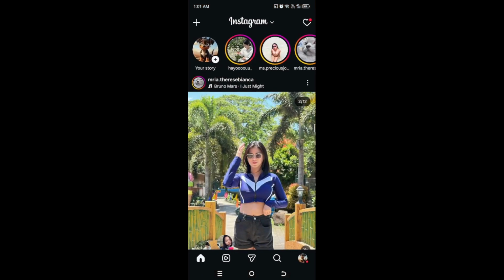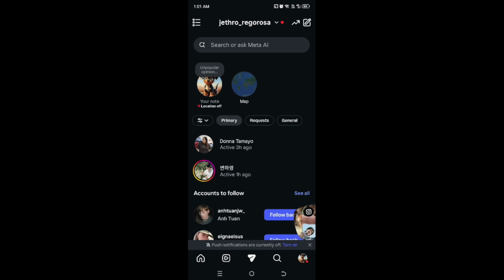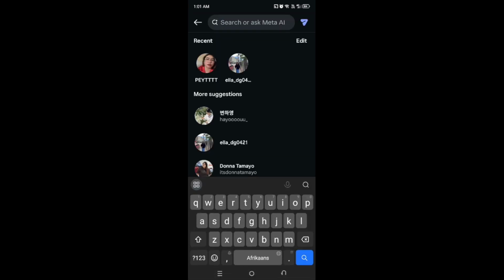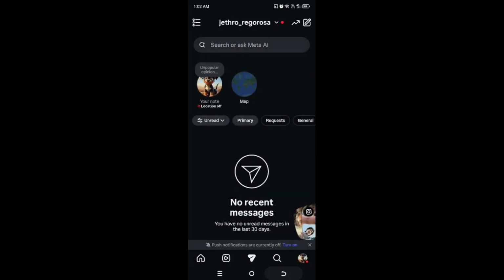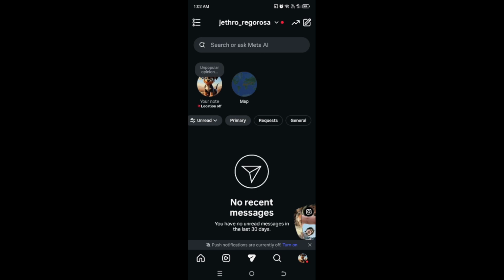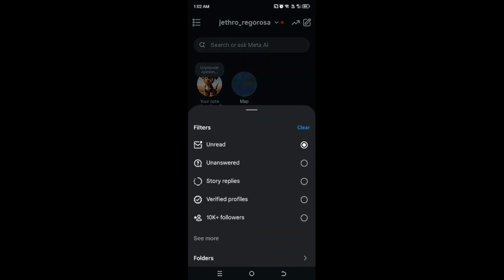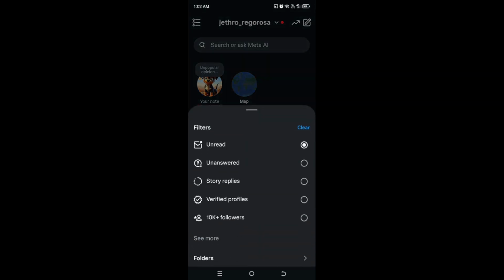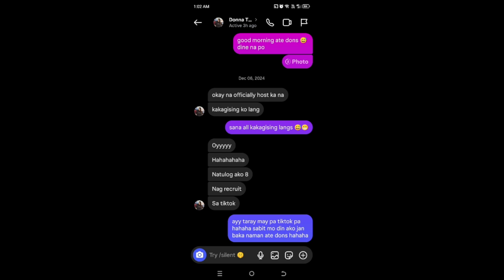How to check DM on Instagram app (Latest Update)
How to check DM on Instagram app

Learn how to check your direct messages (DMs) on the Instagram app quickly and easily! In this beginner-friendly tutorial, we’ll guide you step-by-step on how to open, read, and reply to messages on Instagram.

📱 In this video, you’ll learn:

How to open Instagram DMs
Where to find your messages
How to read and reply to chats
Tips for managing message requests

Perfect for beginners and everyday users!